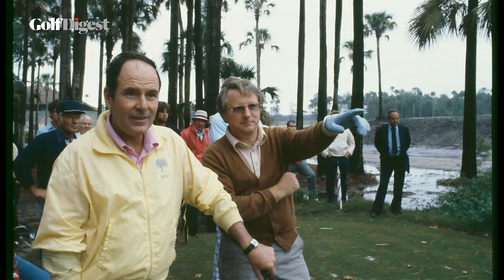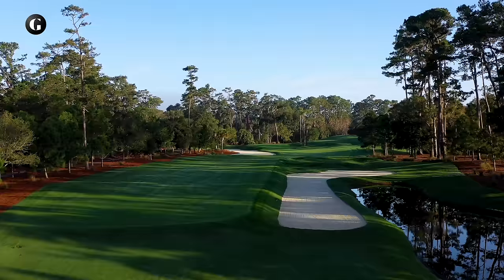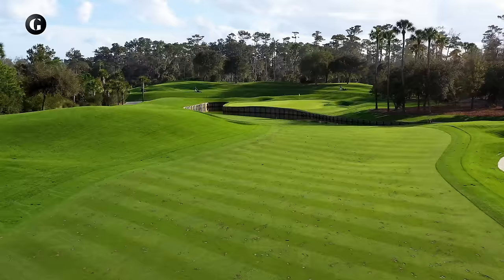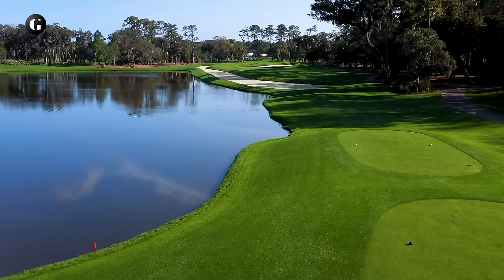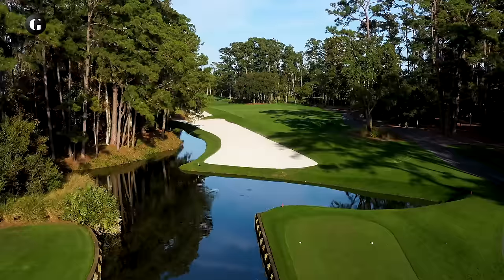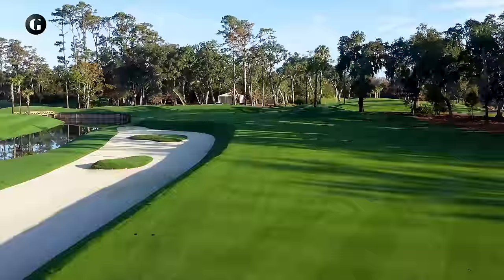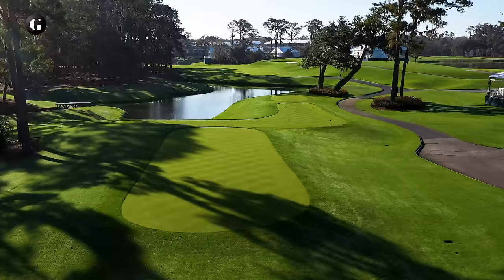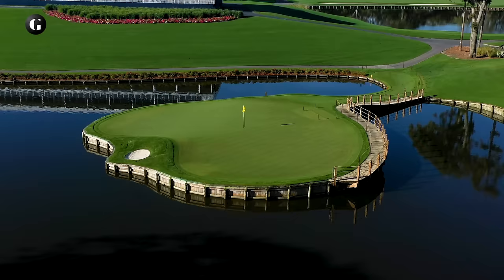Every Hole at TPC Sawgrass Stadium Course | Golf Digest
Take a spectacular hole-by-hole flyover of the Stadium Course at TPC Sawgrass in Ponte Vedra Beach, Florida, host to THE PLAYERS Championship. Narrated by Ron Whitten, Senior Editor of Architecture at Golf Digest.

Every Hole at TPC Sawgrass in Ponte Vedra Beach, Florida | Golf Digest